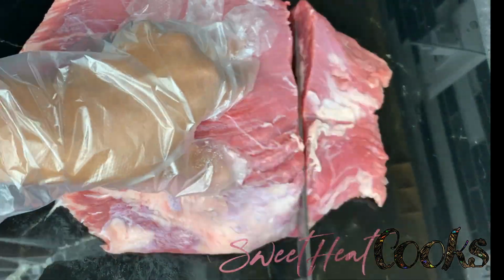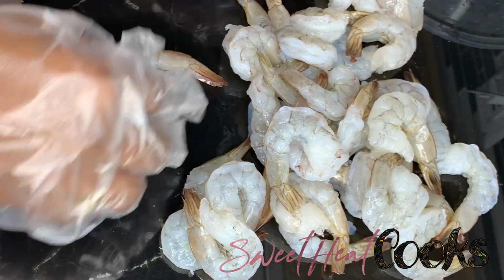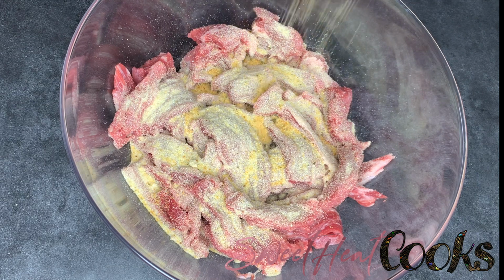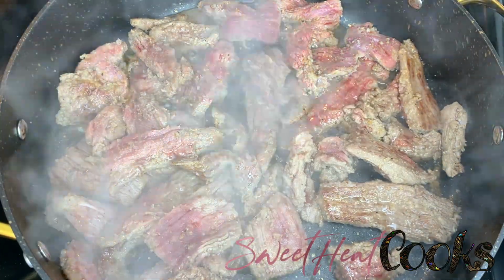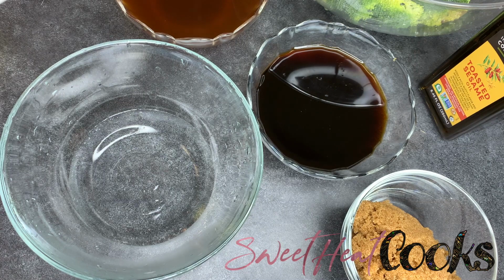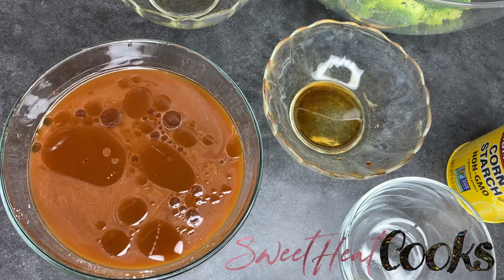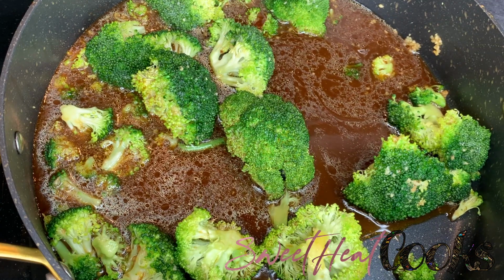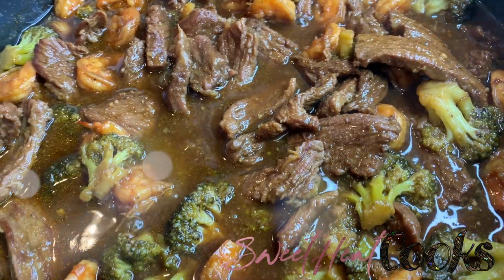How To Make Beef, Shrimp, & Broccoli | Easy recipe | SweetHeatCooks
Today I made an easy recipe on how to make beef, shrimp, and broccoli♥️
Ingredients Below:

Flank steak
Peeled shrimp | 1 pound
Broccoli
Hot water | 1/4 cup

Currently at 1.3k subscribers♥️ I’m not sure why it’s not showing

Please follow and tag me on IG or Facebook to show me how this recipe turned out for you.